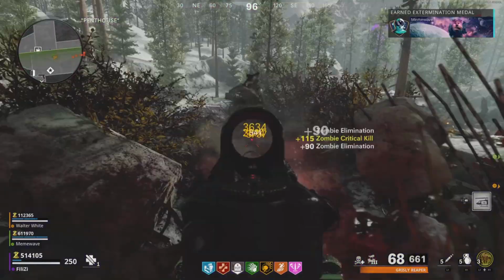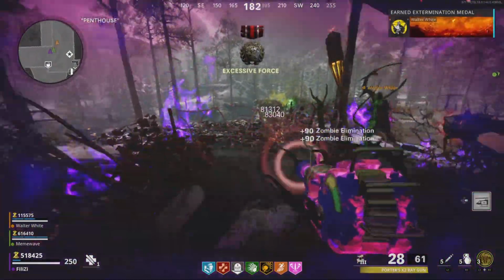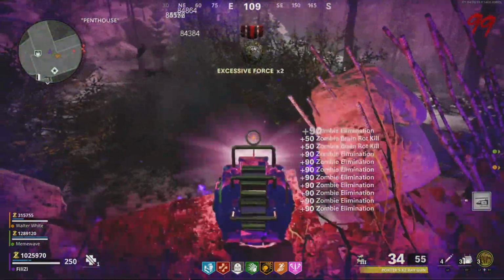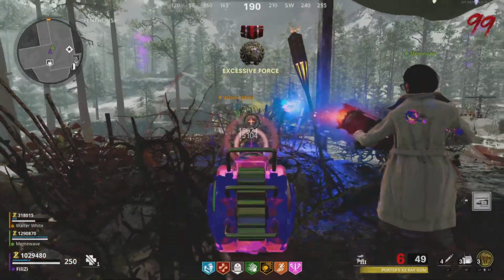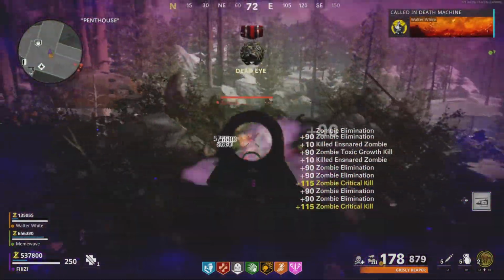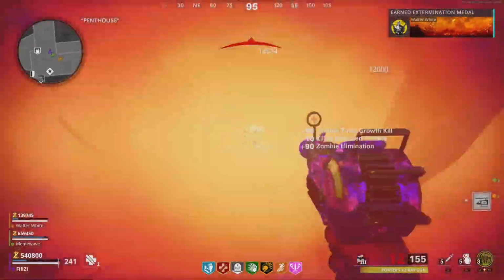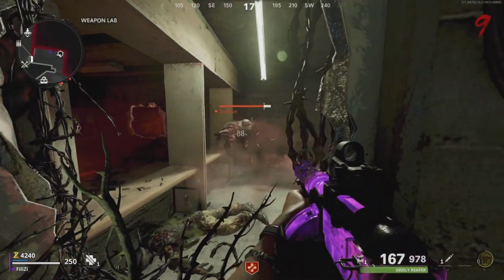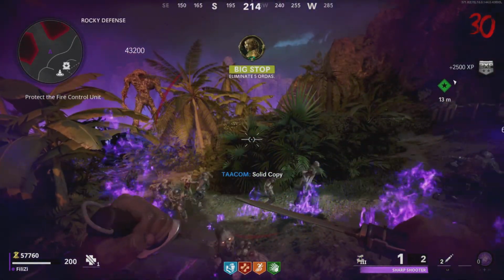NEW BEST Combo For High Rounds In Cold War Zombies Season 3 - Easy Round 100 Strategy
This is easy round 100s trust me

Today I decided to look at the new toxic growth field upgrade and the ring of fire. A combination of these in a game is truly AMAZING and it's really easy to get round 100 super fast in Die Maschine of Firebase Z now. like seriously

Not Cod Zombies, But Cold War Zombies Round 100, But New best weapon, or any other but video like that. This is a speed run / speed runner of cod zombies easter egg / New High round strategy / Pack PPSH / Pack ballistic knife / NEW Toxic Growth Field upgrade